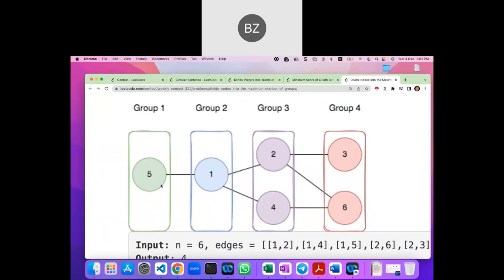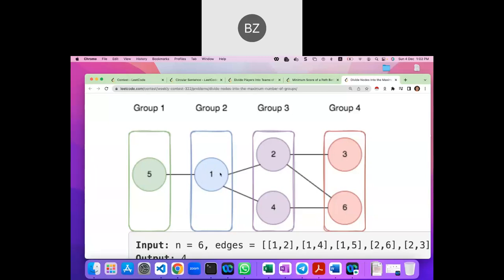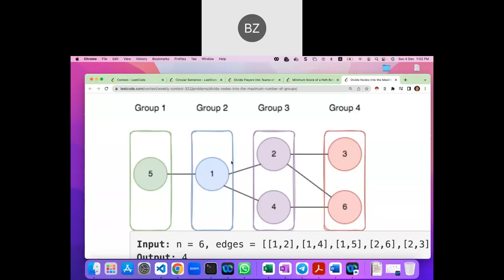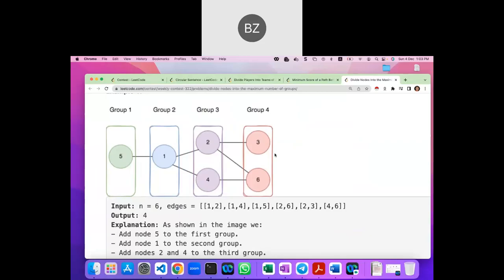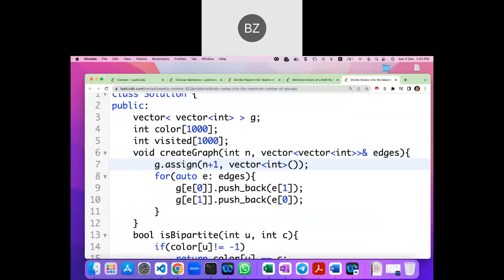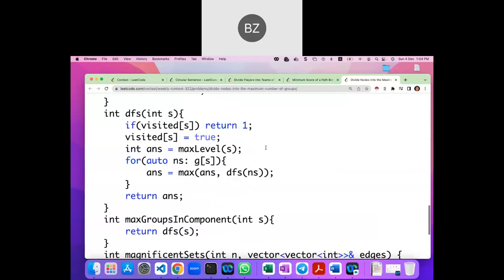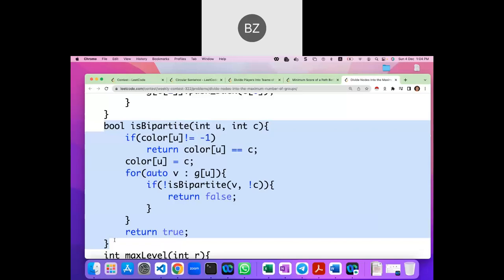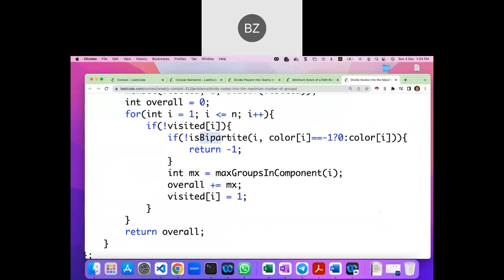[Leetcode-Weekly-322] 2493. Divide Nodes Into the Maximum Number of Groups